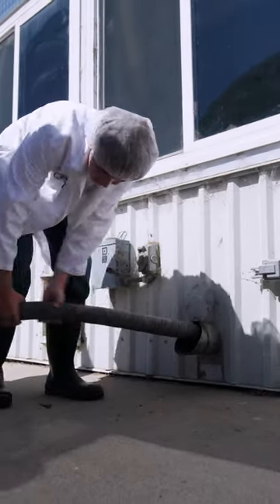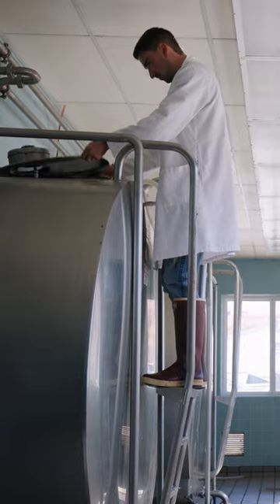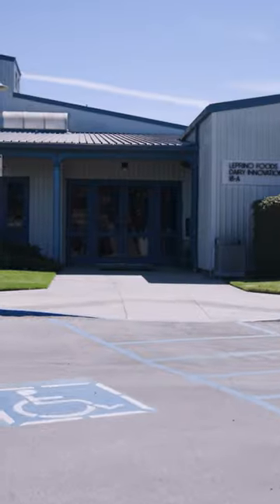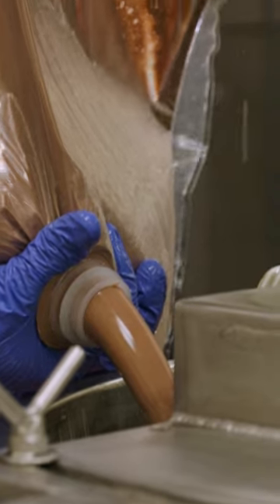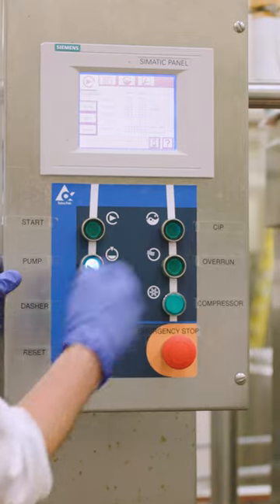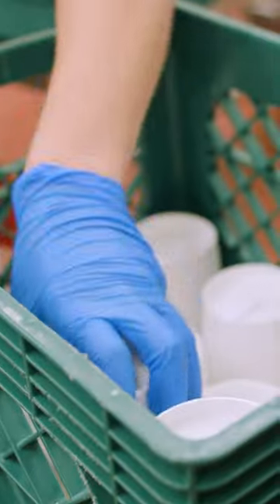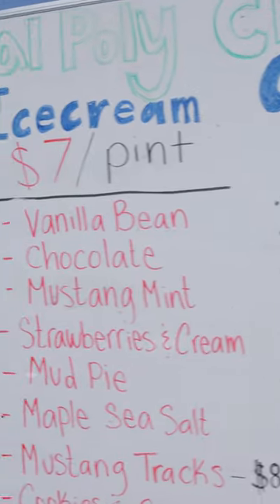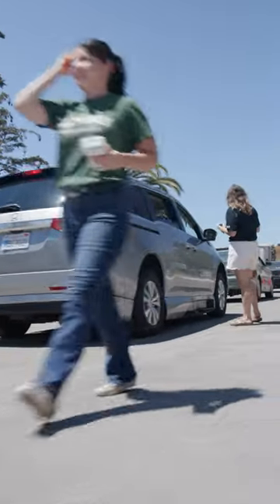Student Made Cal Poly Ice Cream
Embracing the summer vibes at Cal Poly! From classroom to cone, our dairy science students are turning up the heat by creating and serving the coolest sweet treats in town.